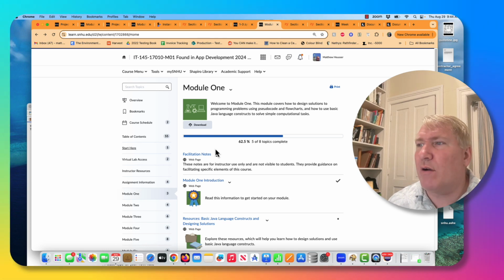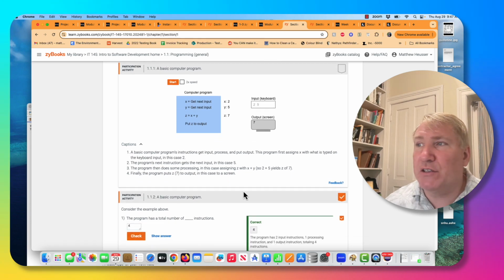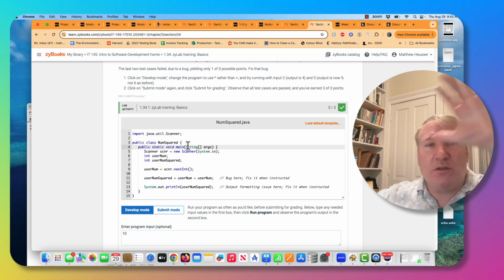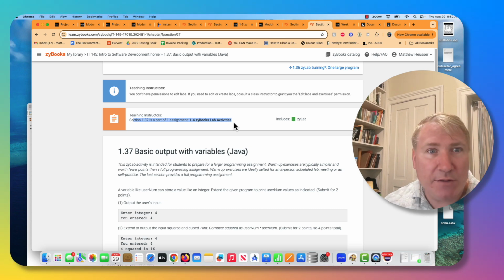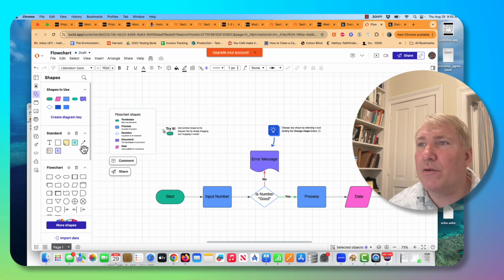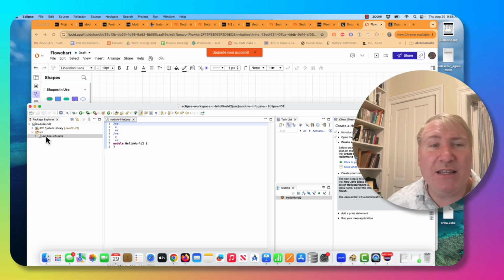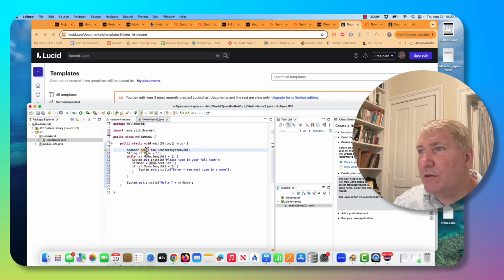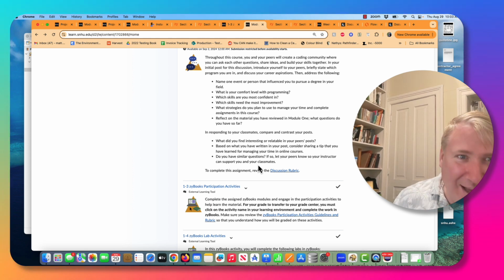IT145 Announcement 1 2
2nd Announcement in Week 1 for IT-145, Southern New Hampshire University